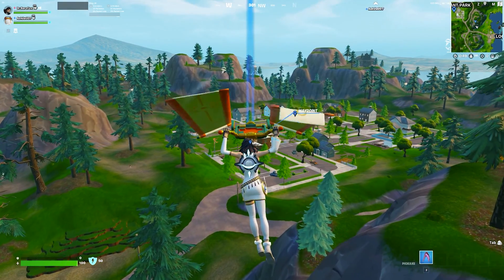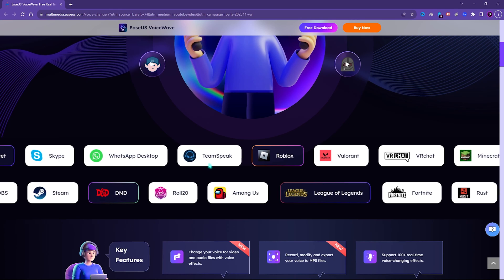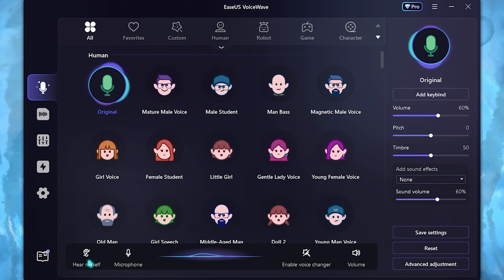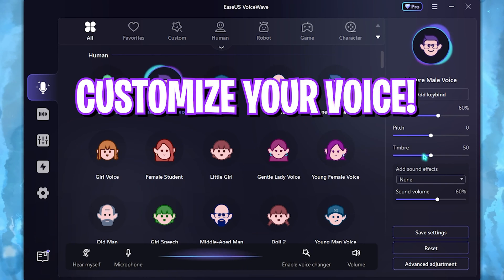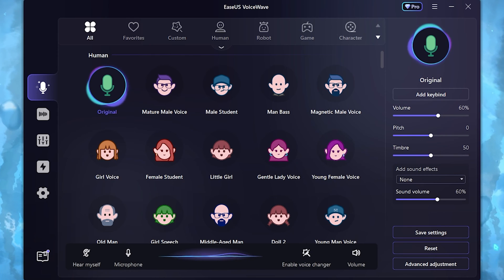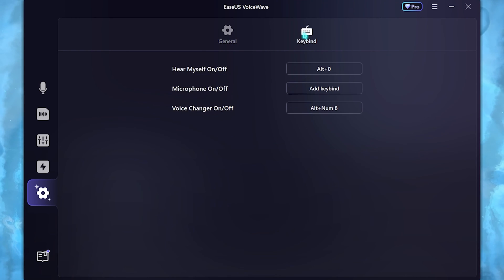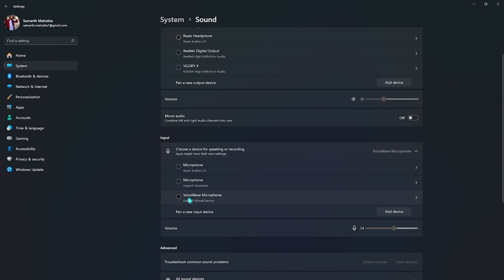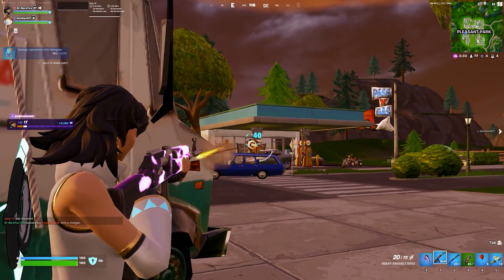BEST Real-Time Voice Changer for YOUTUBERS & STREAMERS on PC!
Vocal removal（free）： Remove vocals from a song or remove background music in any audio files, and extract Karaoke, BGM, acapella, or instrument track online for free

▬▬▬▬▬▬▬▬▬ஜ۩۞۩ஜ▬▬▬▬▬▬▬▬▬
▬▬▬▬▬▬▬▬▬ஜ۩۞۩ஜ▬▬▬▬▬▬▬▬▬